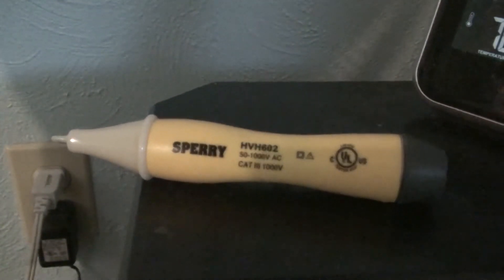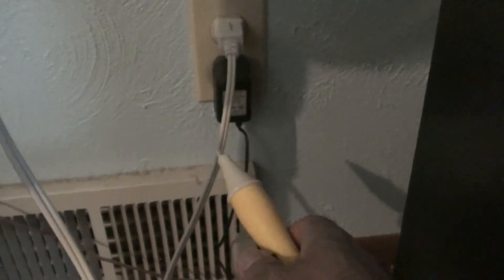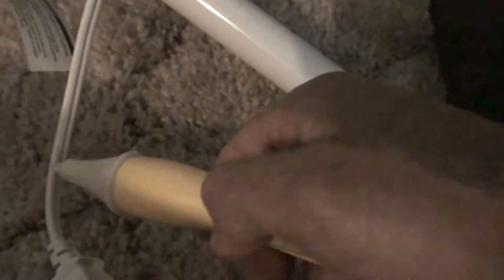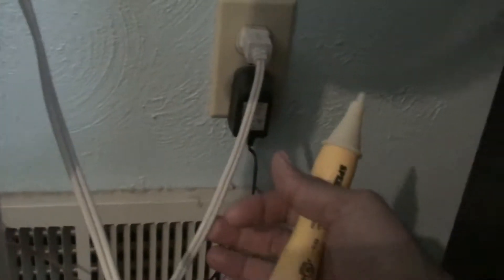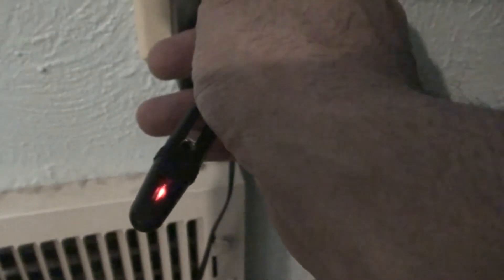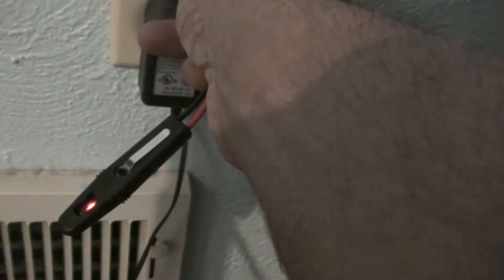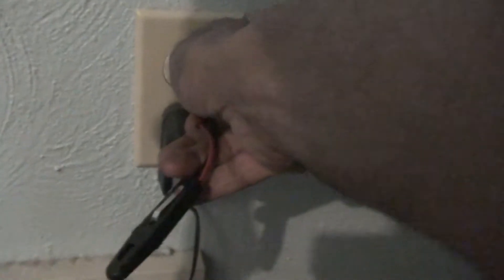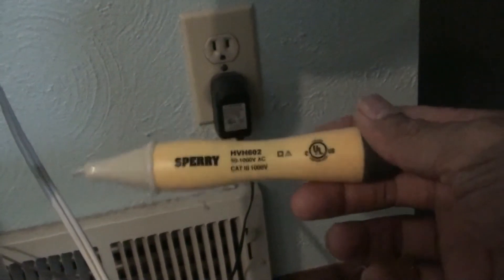When to use a non-contact voltage tester and a lighted Circuit Tester for Electrical Circuits?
This video shows how to use a non-contact voltage tester and a lighted Circuit Tester for Electrical Circuits. If you plan to do electrical work at home or elsewhere, these 2 gadgets are a crucial part of your toolbox.